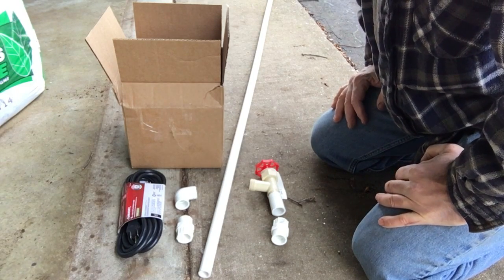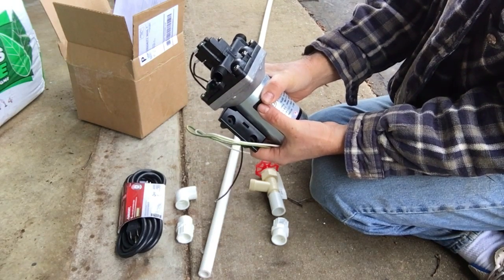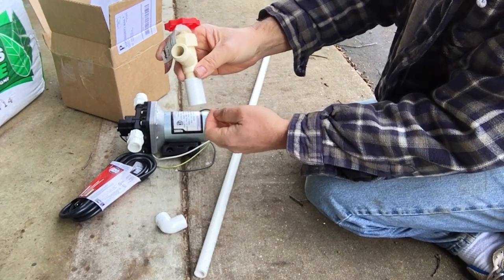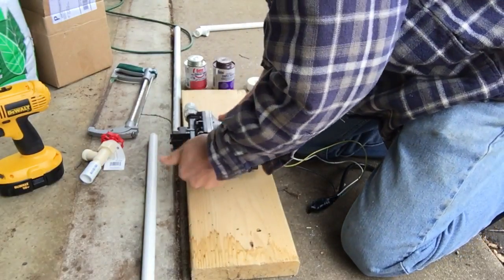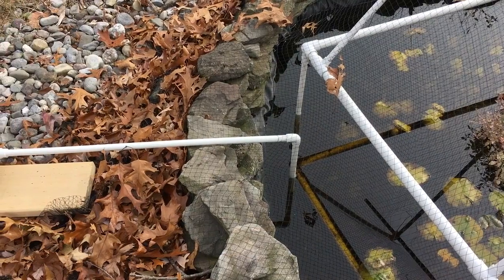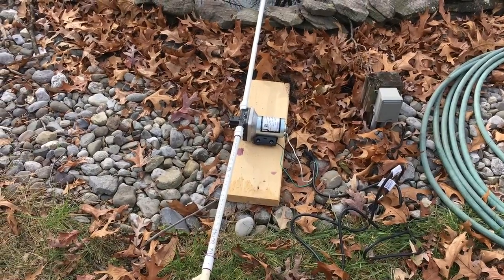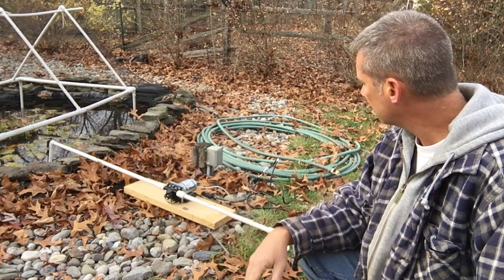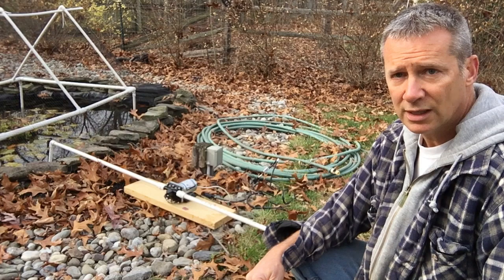SHURflo 4008 Product Review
This is a SHURflo 4008 Product Review.  The product is needed for a rainwater harvesting system to provide instant on water pressure to a garden hose.  The requirements are to provide instant on access to water with pressure that can keep a mist irrigation system running.  It needs to be a system that runs on 115v and does not need a person to set it up or power it on or off every time it is used.

The Pump
I ordered my system from Amazon and it has a part number of ShurFlo 4008-171-E65.  It is a 115V 3GPM and is in ShurFlo’s Revolution series of pumps.  It is designed for high flow demand, low noise, can run dry without damage, and no rapid cycling.  The pump has 4.4 stars out of 5 on Amazon.
Product Test
In order to test the product, I needed to put it together to run it.  This involved putting PVC pipe on the input side to draw water in. I used hard PVC so it would draw water out of my fish pond.  Then on the output side I used hard PVC pipe connected to a hose bib.  This allowed me to connect the system up to a 75-foot garden hose.  This is the way it will actually be used in the field and the garden hose actually gets pressurized allowing instant on pressure.  I mounted the system on a piece of 2x6 I had laying around.
Not Weather Proof
The pump is not weather proof and needs to be housed in some kind of system to protect it from the elements.  This does not matter for my use, but I just wanted to let you know so you are not surprised by that.
½” Connectors
I could not find anywhere online what size the connectors on the pump are.  It turns out they are ½” PVC type connectors.  Even with a ½” PVC connector connected to a ¾” hose, it still kept the system pressurized and flowing well.
The Demo
I tested the system out and was quite amazed by the amount of pressure that the system put out.  It kept the hose pressurized and the pump automatically shut off when I turned the hose off.  Then when I ran the hose, the pump automatically came back on after a couple of seconds and kept the water flowing.  The water shot out of the hose under pressure to a distance of about twenty feet from where I was standing.
The Review
I love this little pump.  For just over $100 on Amazon Prime, I could not have asked for more.  It met all of my needs and was very affordable.